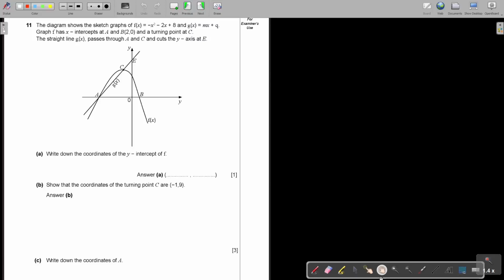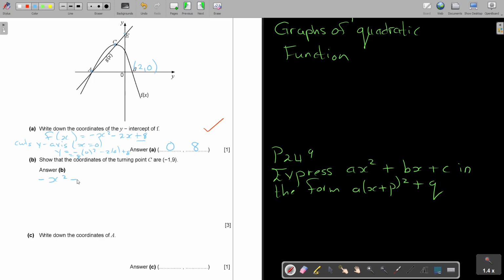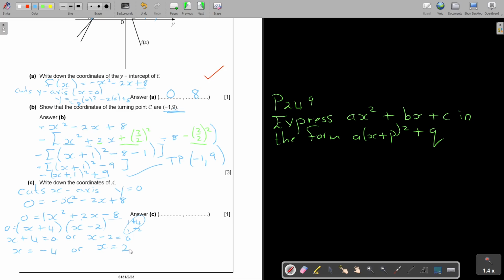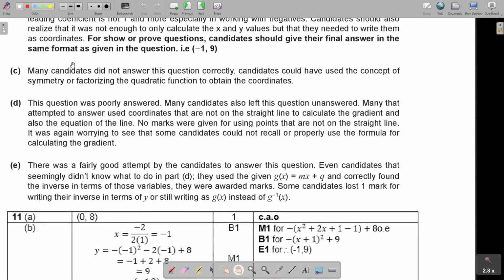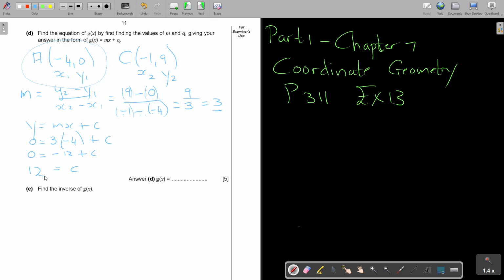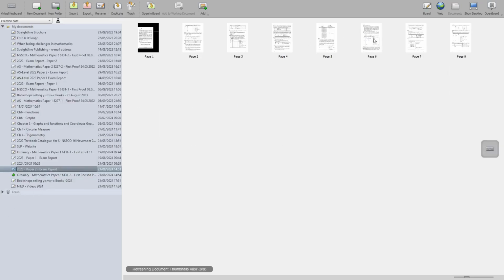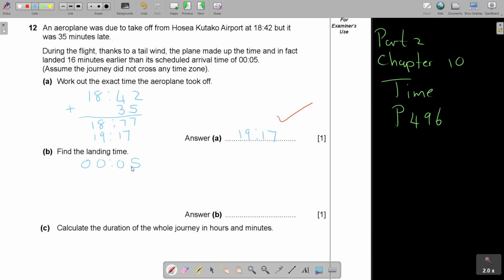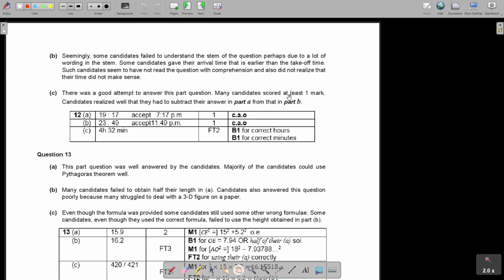2023 Ordinary Level Paper 2 Part 4